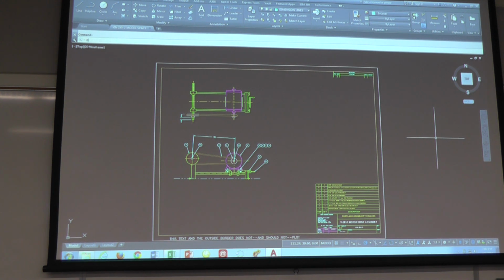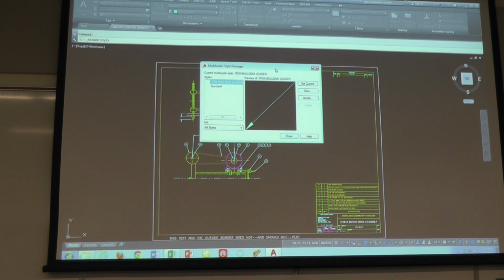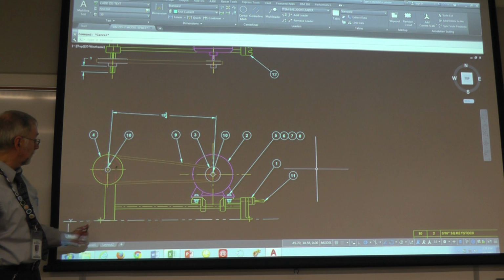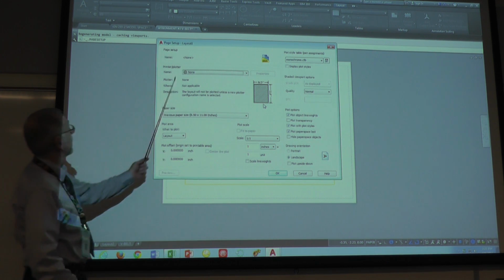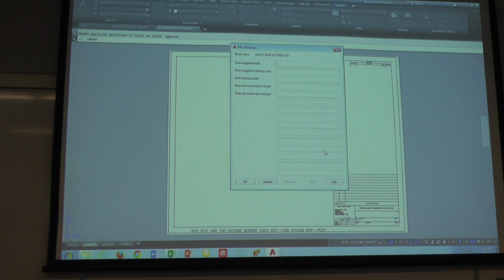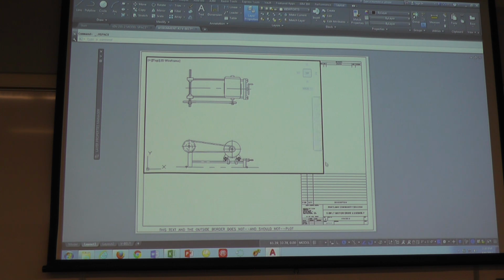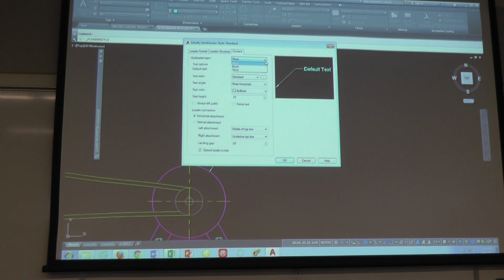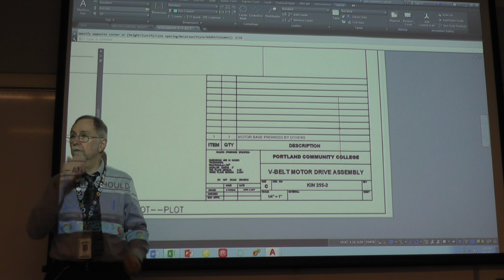CADD 255 TuTh 4 6 17